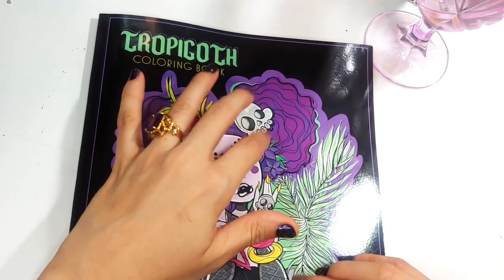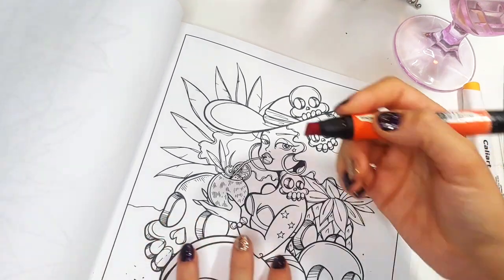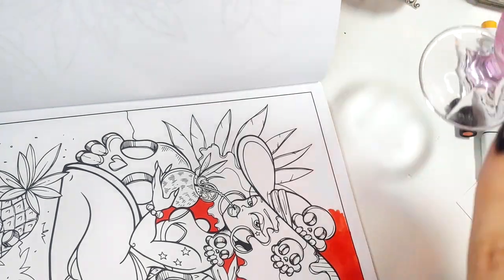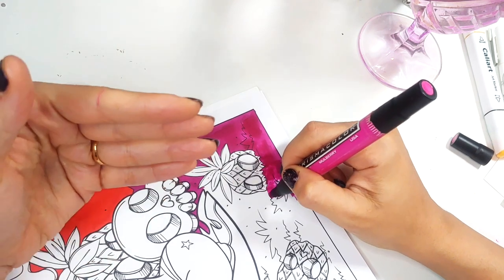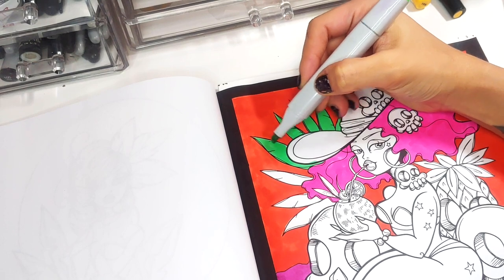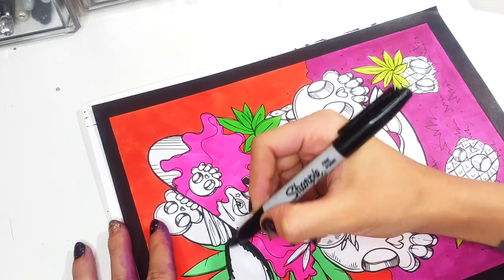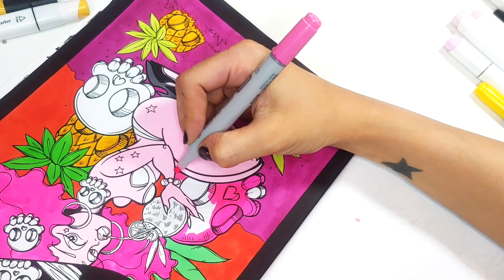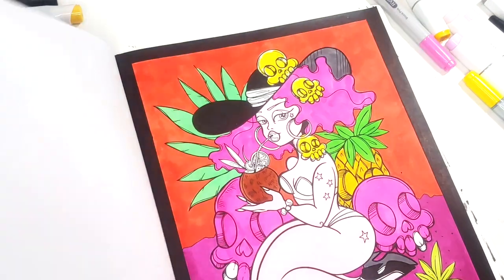Tropigoth Color & Chat | Tropigoth Coloring Book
A bit of bright, gothy tropical flavor. Let's color!

★☆ TROPIGOTH COLORING BOOK ☆★
- Bound Version

★☆ ART SUPPLIES ☆★
- Copic Markers
- Ohuhu Markers
- Sparkle Pop
- Gelly Roll Moonlight